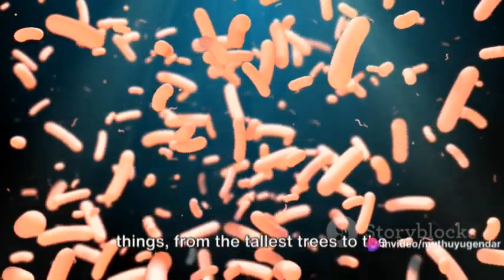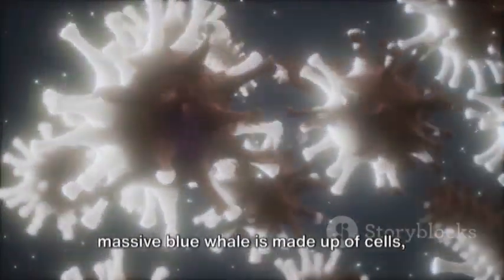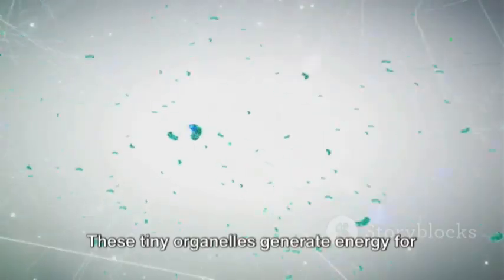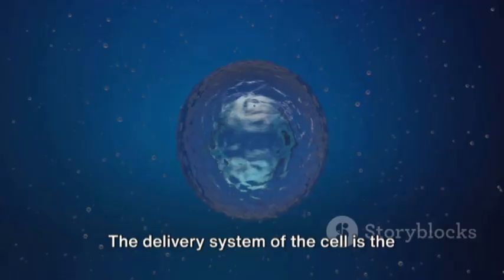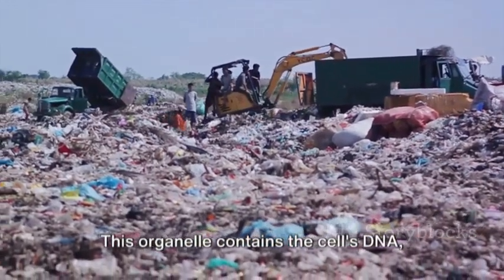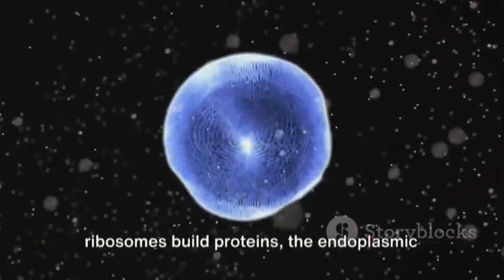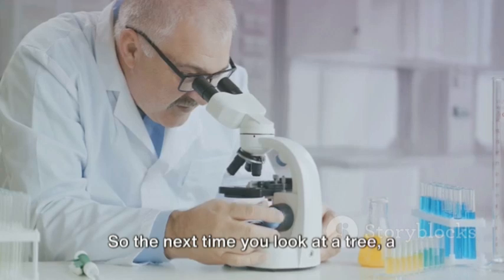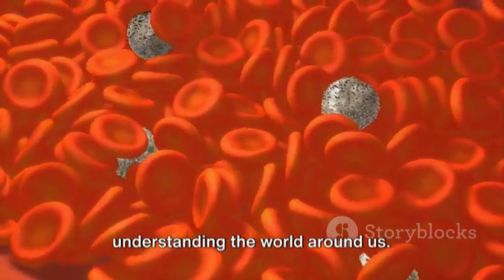"Unlocking the Mysteries of the Cell: Journey into the Microscopic World 🔬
Delve into the fascinating realm of cellular biology with our comprehensive video exploring the inner workings of the cell. From the intricate machinery of organelles to the marvels of cellular processes, embark on a journey to uncover the fundamental building blocks of life. Whether you're a student, educator, or simply curious about the wonders of biology, this video offers a captivating glimpse into the microscopic world of cells. Join us as we unravel the mysteries that shape life as we know it.